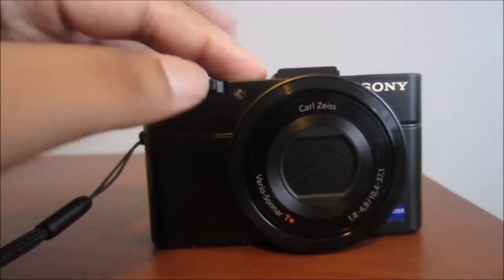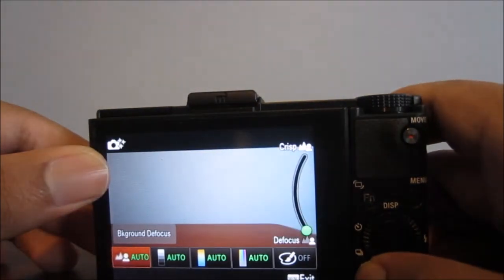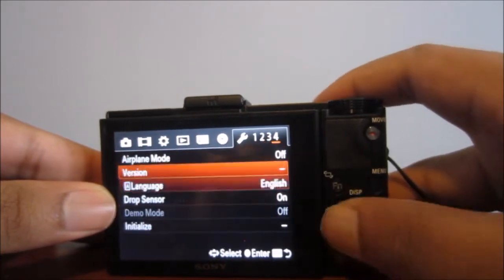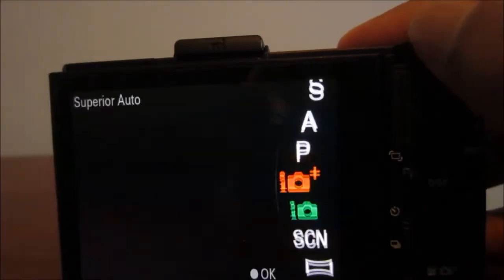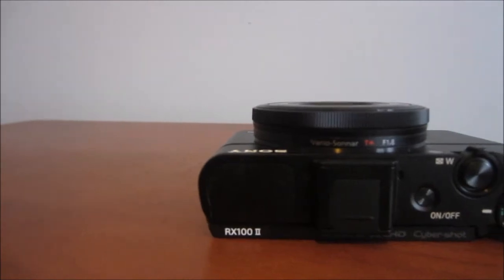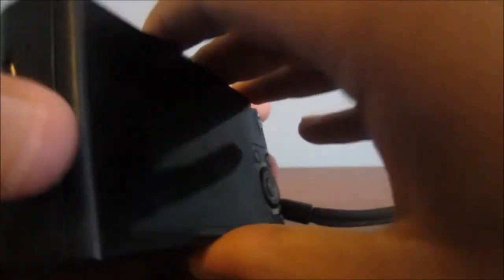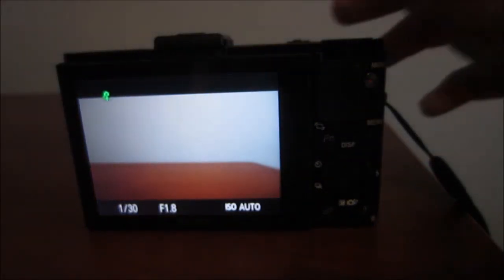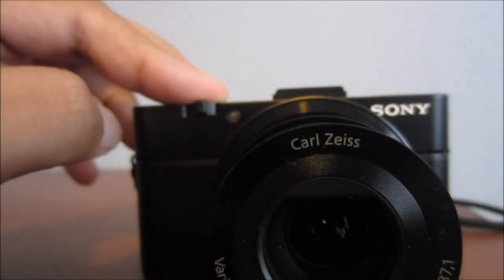Sony rx100 2 review : Best Camera in the Universe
The best Camera that I have ever used. If I still gave review scores in videos it would have gotten a 10/10, that's how fantastic it is. This is the last time I will use the Canon Powershot ELPH 300 in a video on this channel.